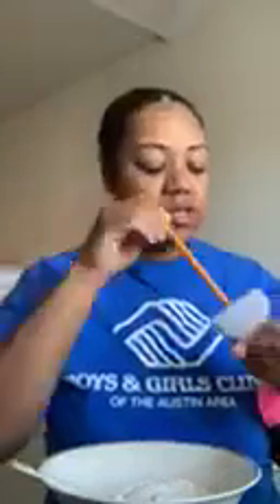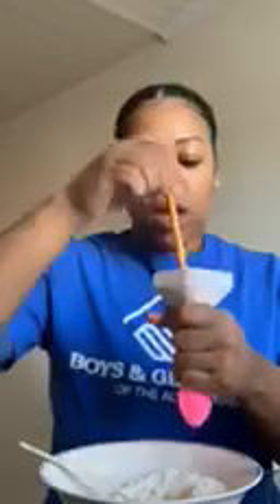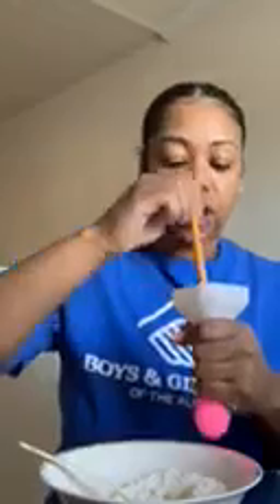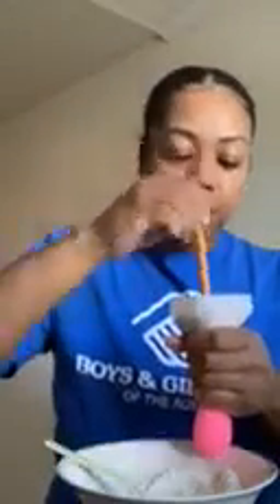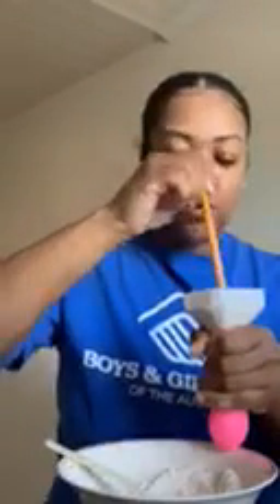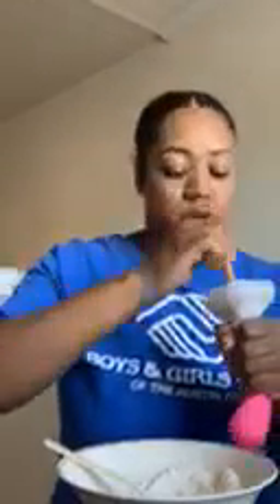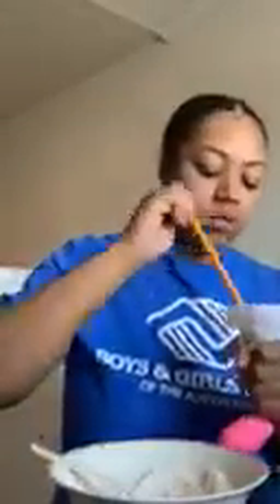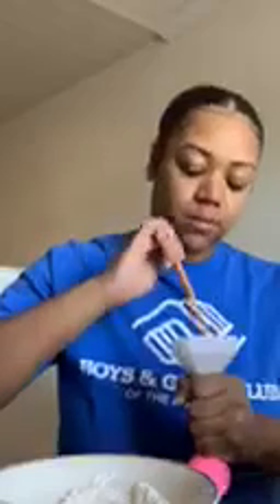Crafting with Ms. Asia Burnet BGC